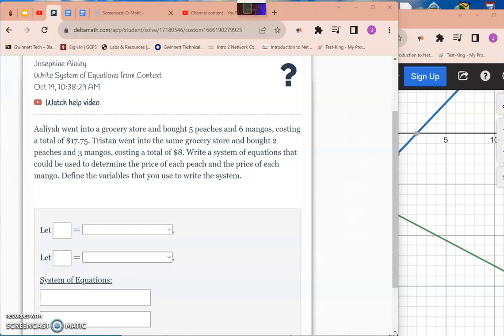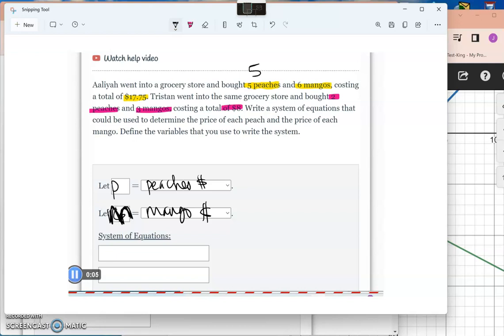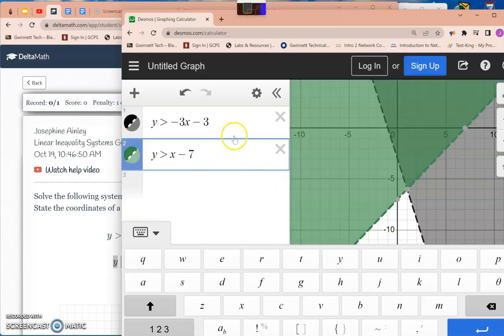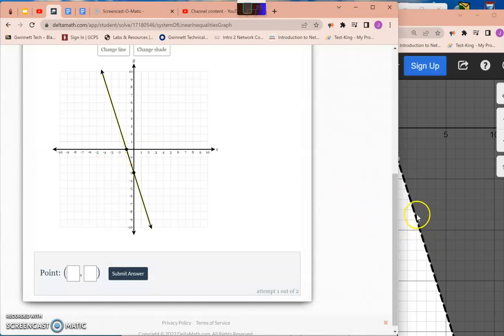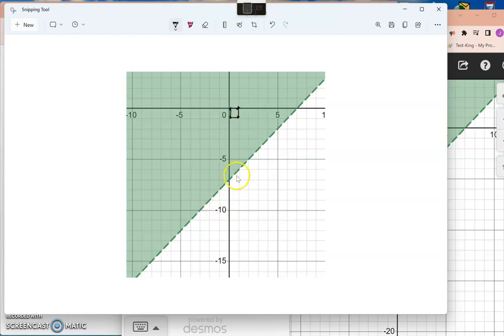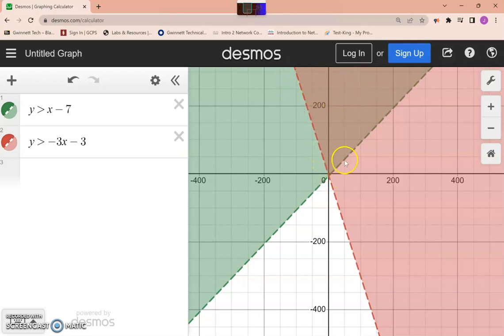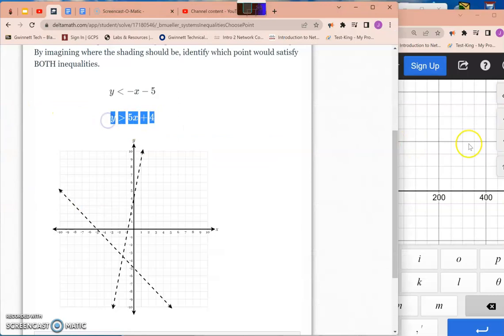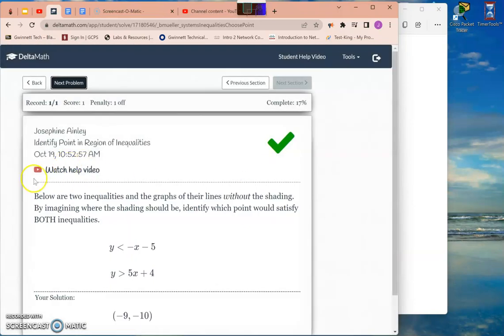UNit 1C part 3